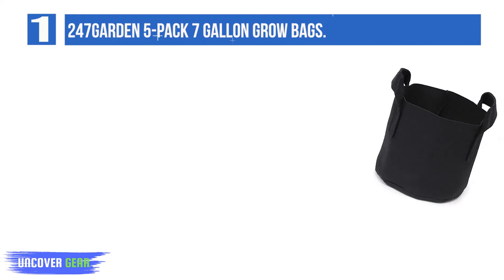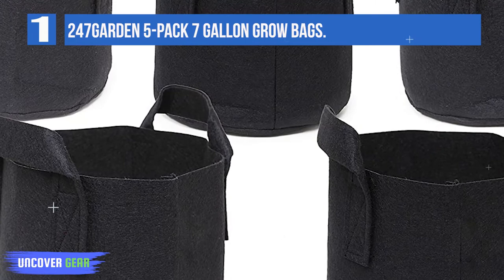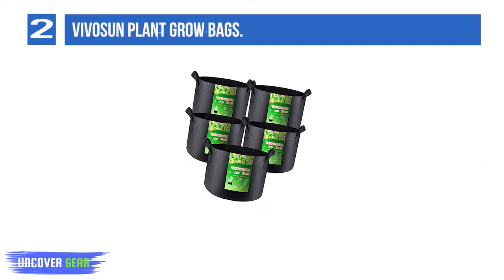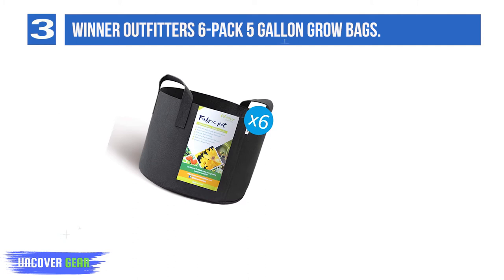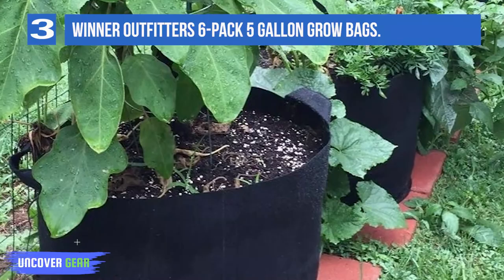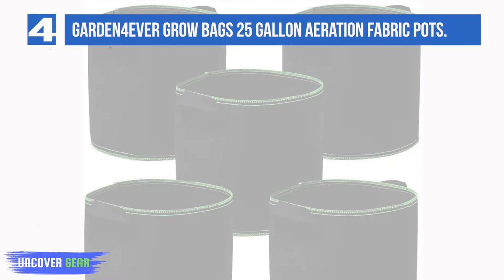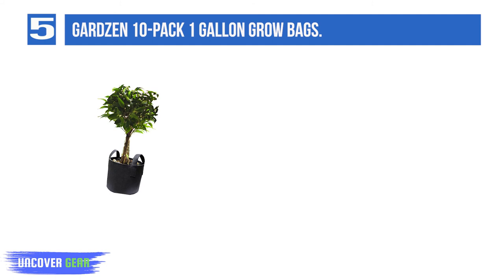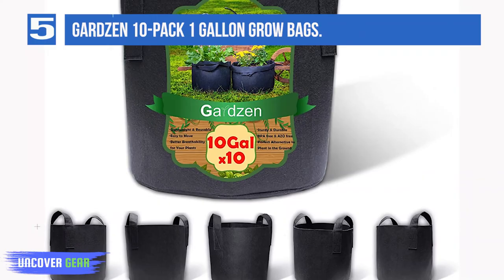The Best Plant Grow Bags of 2024 | Video Reviews | Best Grow Bags for Your Garden